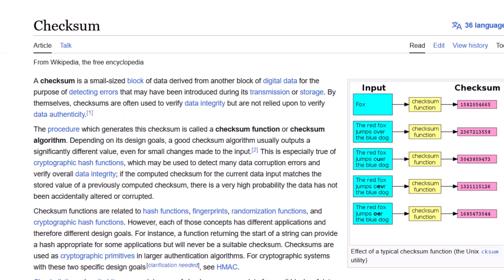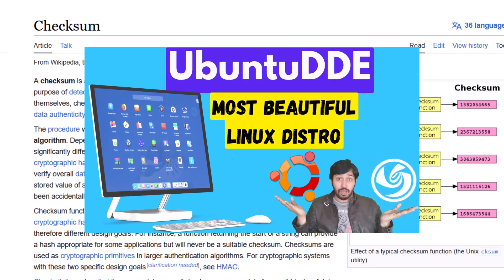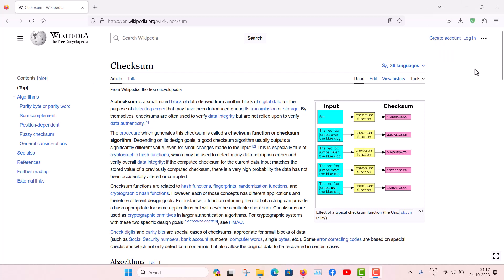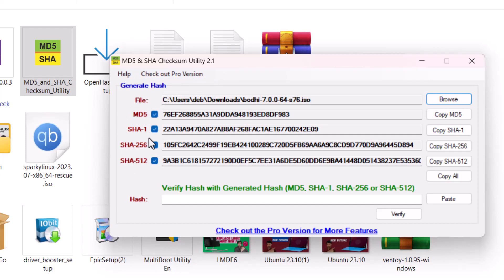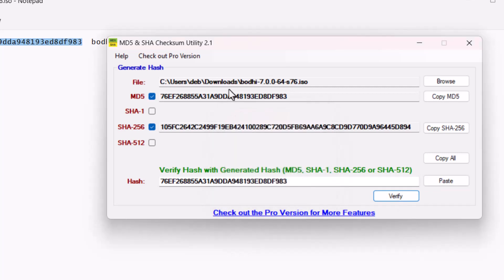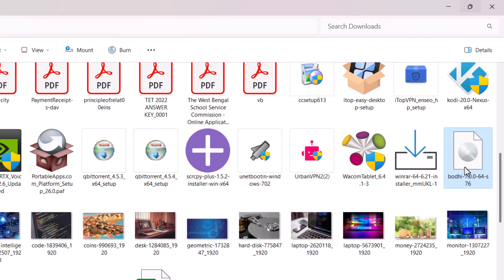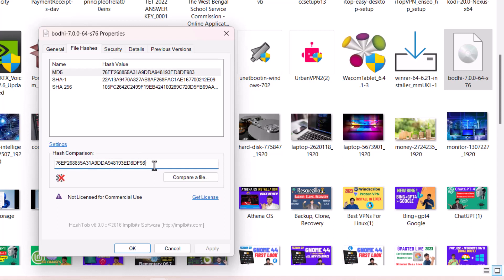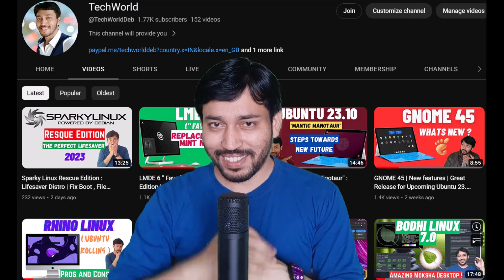Verify Checksum in Windows 10/11 ( GUI )| Verify ISO File | Checksum Calculation MD5, SHA256, SHA512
How to verify checksum of iso file ?
Generate file hases or Checksum in windows explorer |
md5, sha256, sha 512 |
Checksum error detection |
Hashtab , OpenHashTab Tutorial |
Linux mint iso checksum verify |
GUI tool to verify checksum|
Download links..
1. Md5 and sha Checksum Utility

chapters...
00:00 why to verify checksum ?
02:42 GUI app to verify checksum
04:45 Checksum verification in file explorer